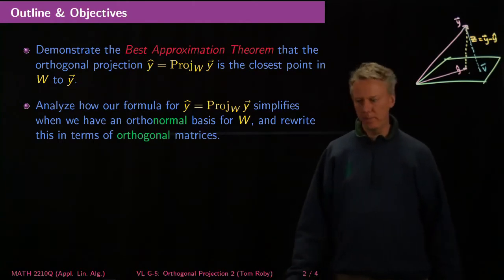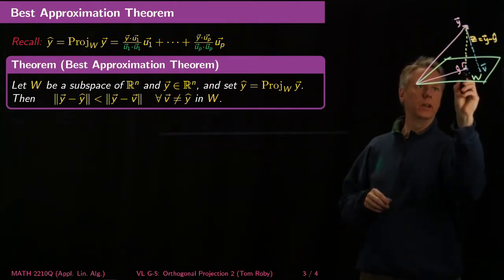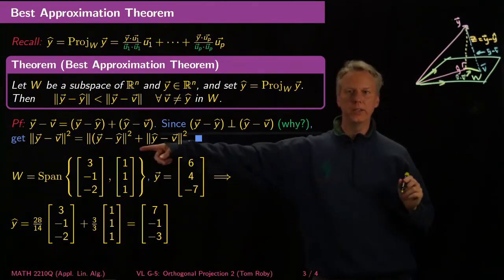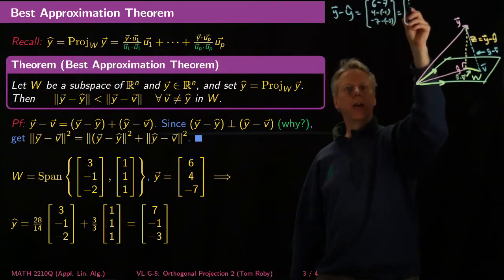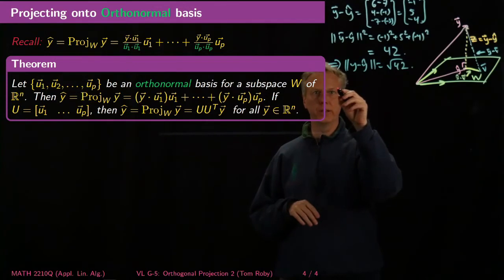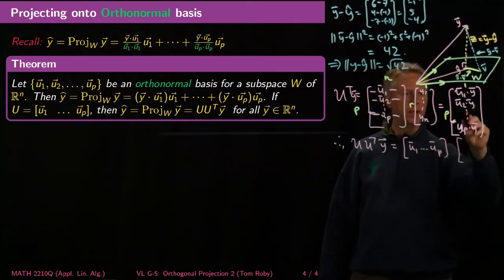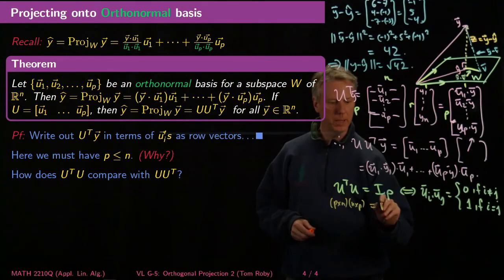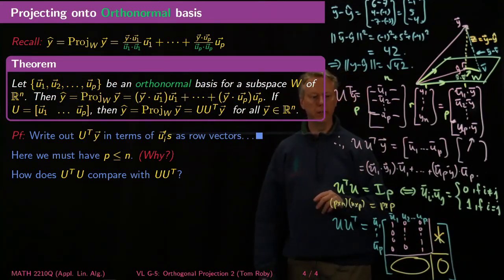Orthogonal Projection 2 - Linear Algebra - G5